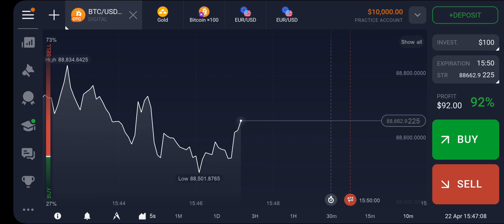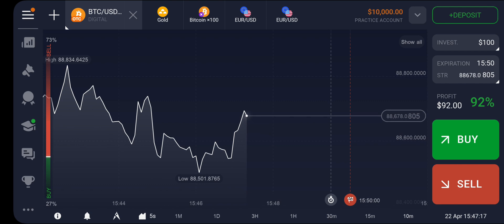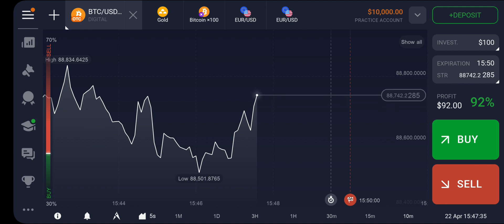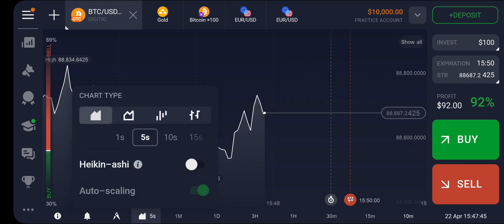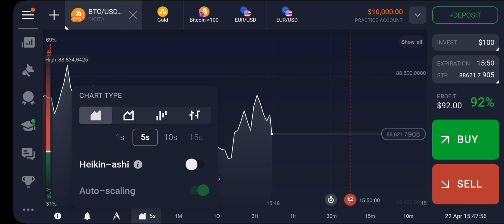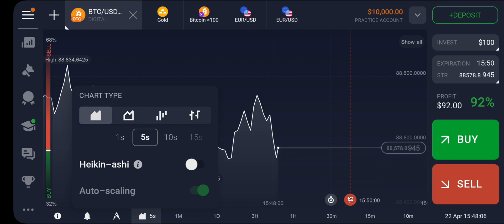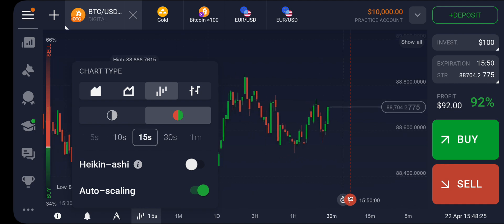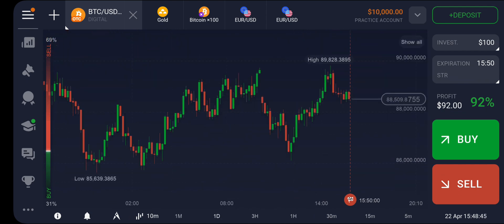How To Switch To Candlesticks On IQ Option Mobile App - (Step By Step)